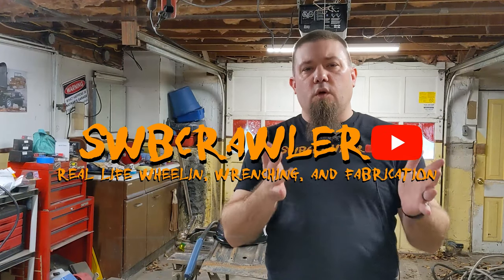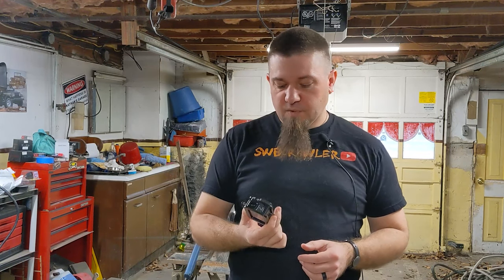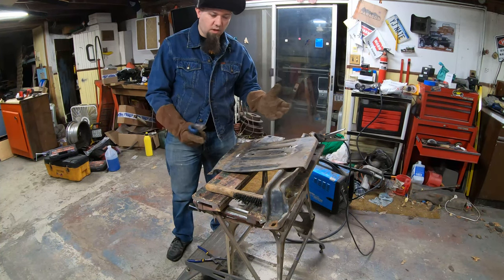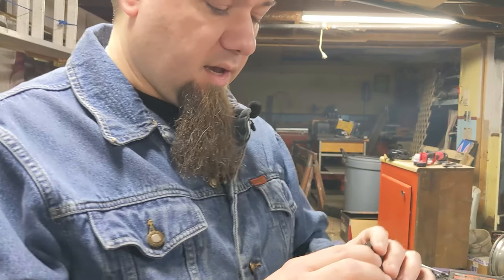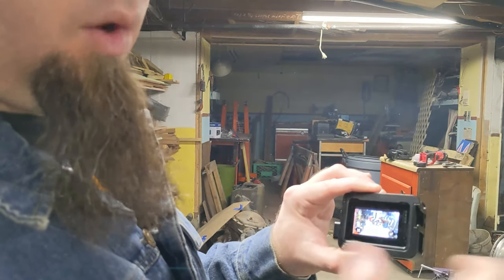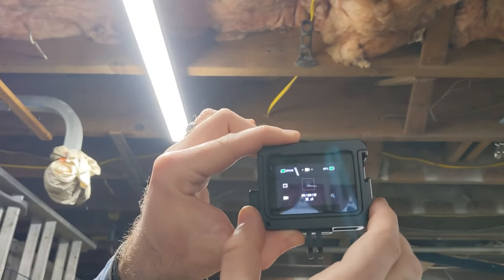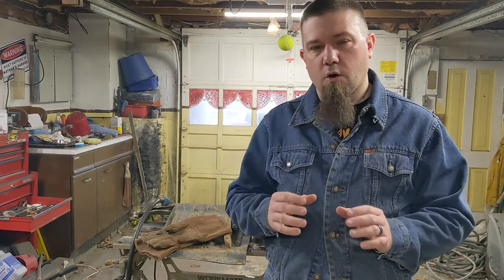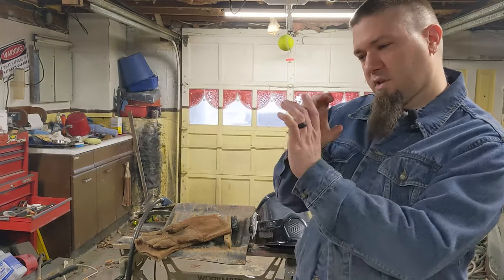How to film welding, with a GoPro Hero 7, using locked exposure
If you fabricate, and create videos of yourself doing it, you might want to get that nice dramatic footage of a weld.  I did, and I did some research on how to capture it on my little GoPro Hero 7 Black.  It turned out to be pretty easy, and pretty effective!  A few folks have asked how I do it, so Here you go!

Useful Shopping Lists:
- My video gear